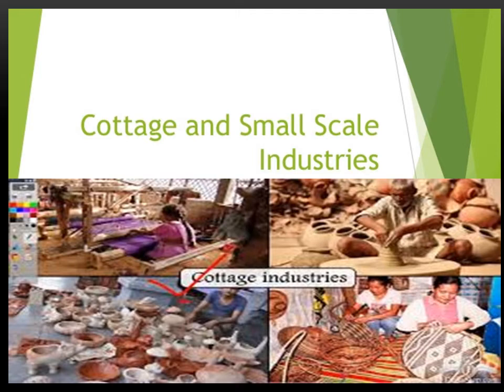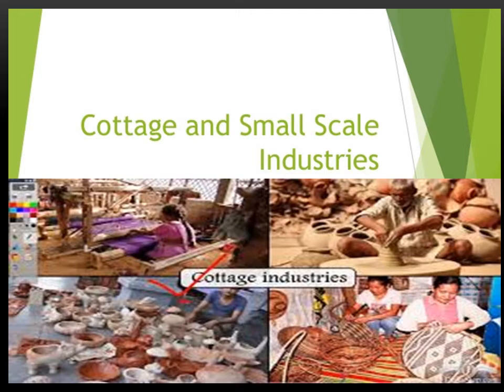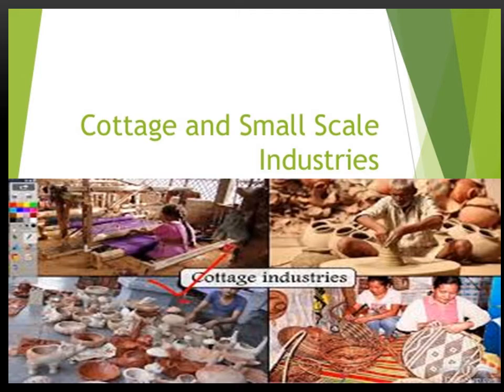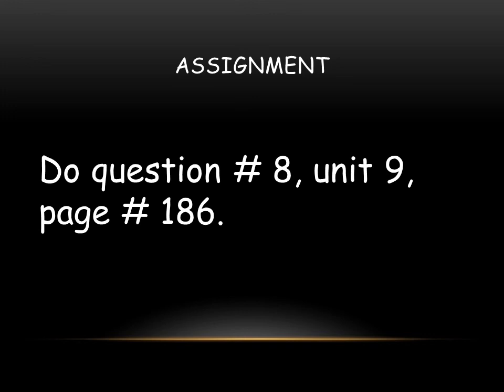ppt lecture # 19, o1, geo pptx